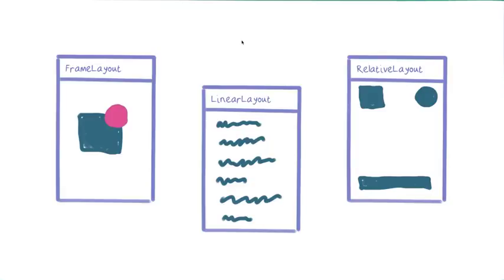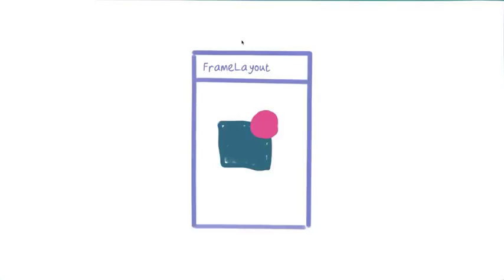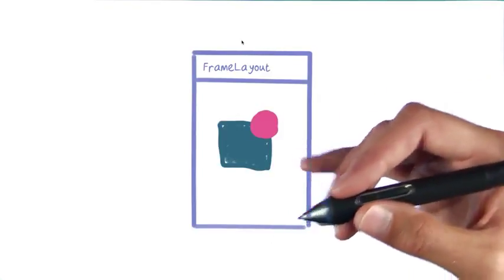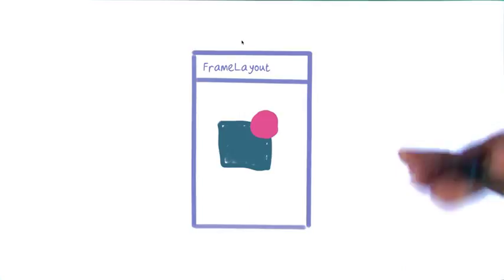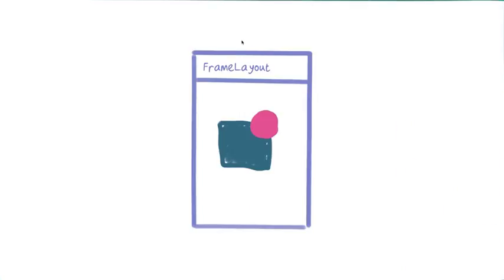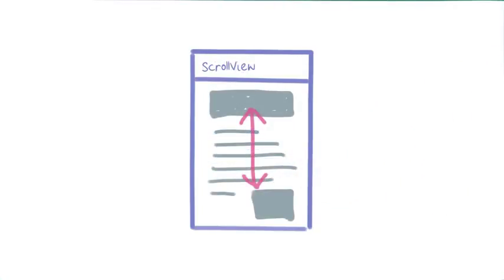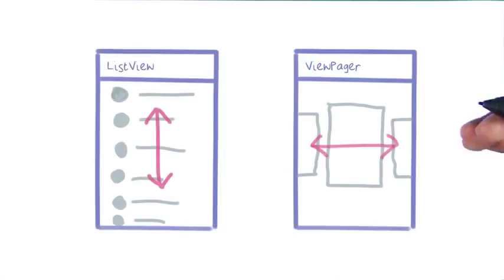15 All about layouts